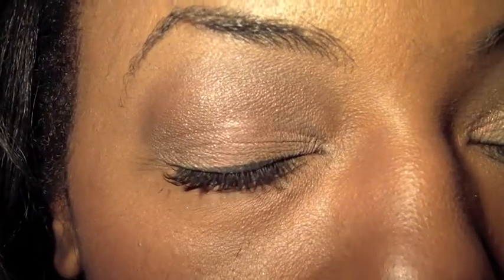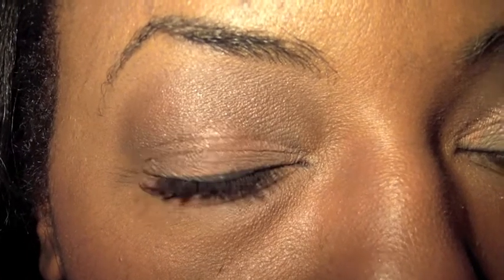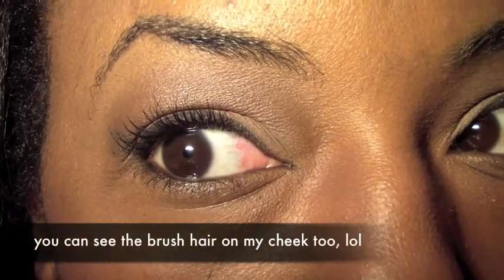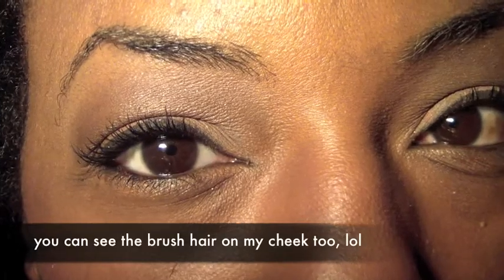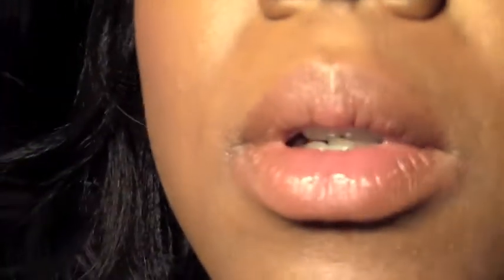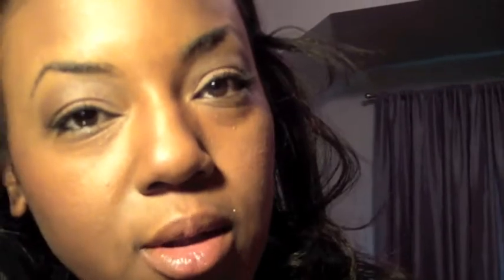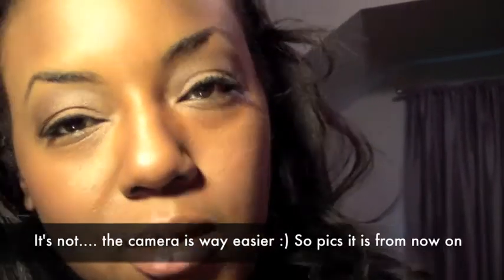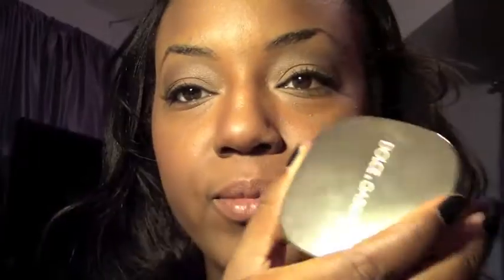Original Naked Palette Face of the Day 12/9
not the most flattering angle, but i hope you get the idea